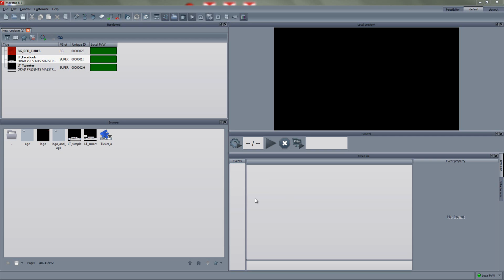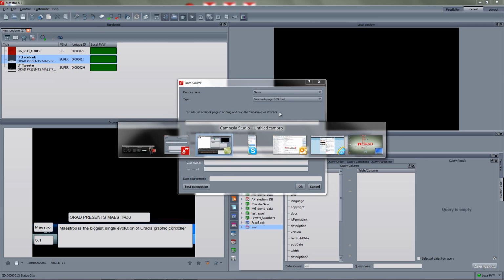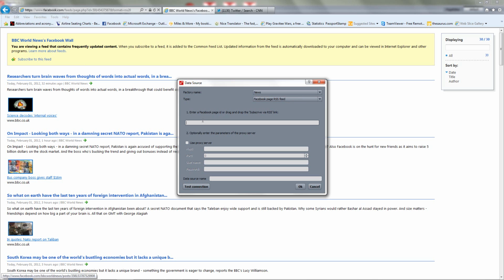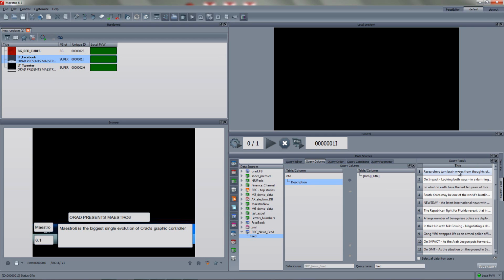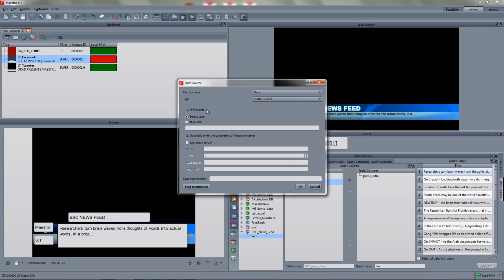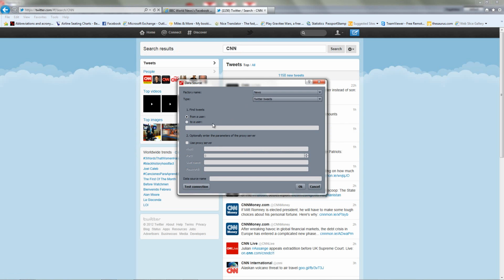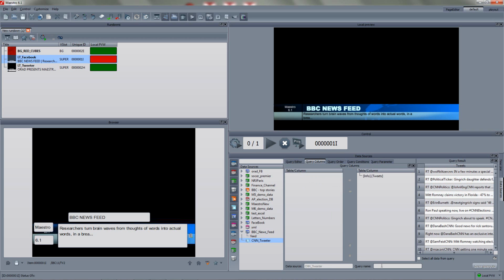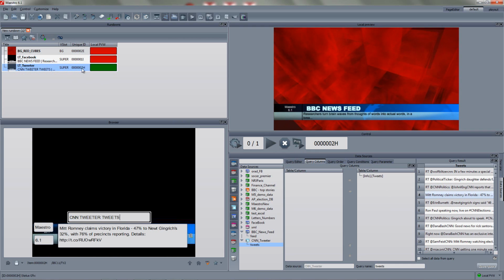Maestro: Social media as data sources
Maestro addresses all of broadcasters' graphic needs for real time, pre and post production environments. New to Maestro is the use of Facebook and Twitter as data sources. Data received from them can be filtered and connected to any object (including tickers), like any other data source. In the case of tickers, the user (journalist, editor, Maestro operator) can manually filter the entries that should be displayed on air.